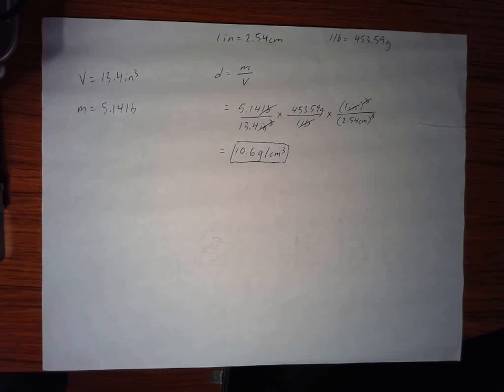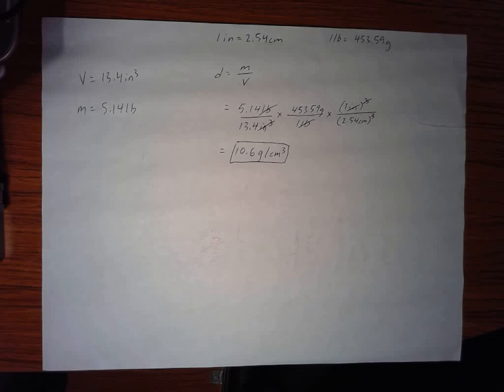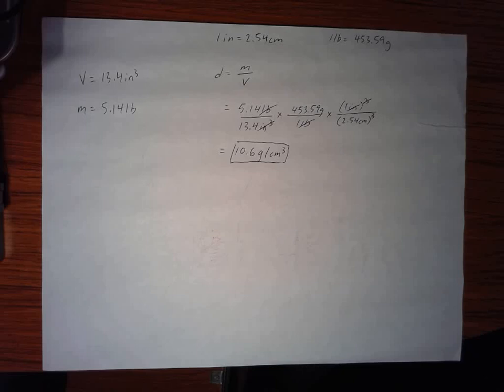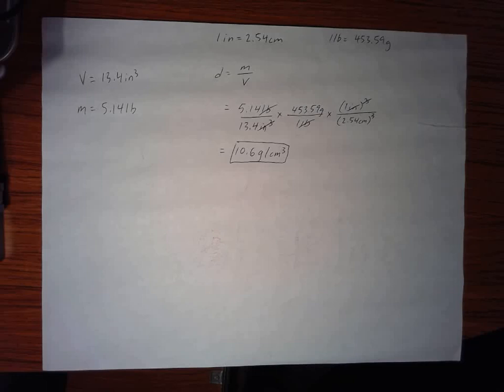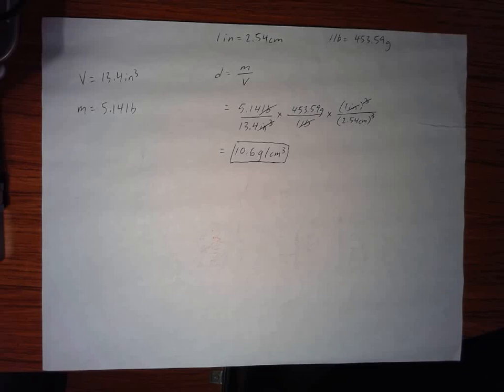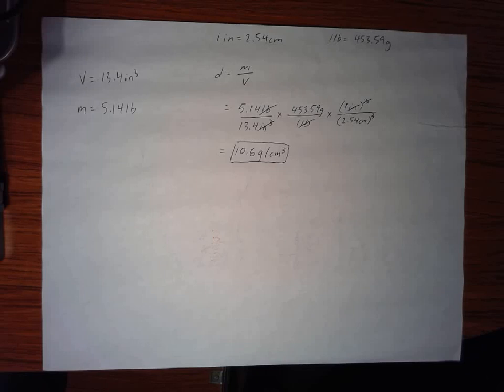Converting Densities - lb/in3 to g/cm3 105